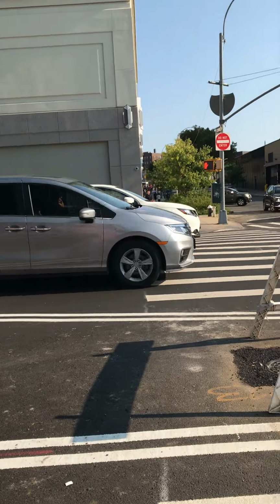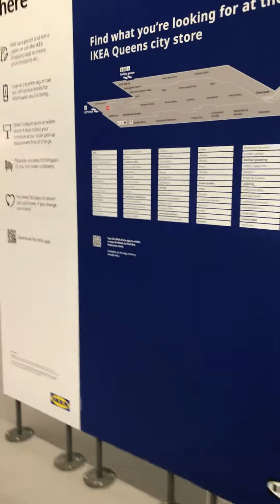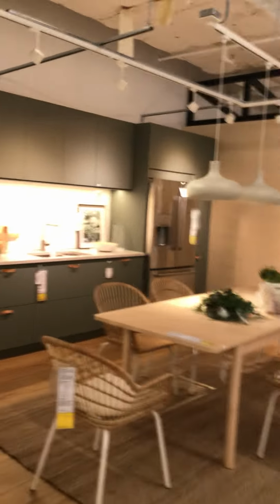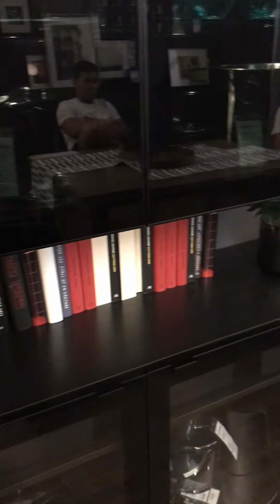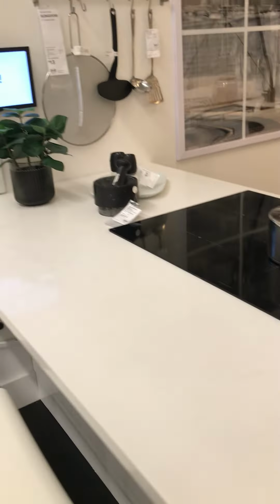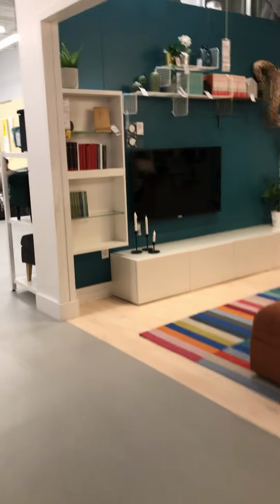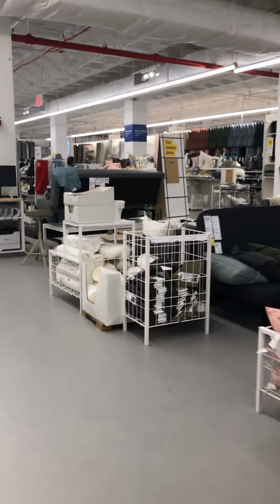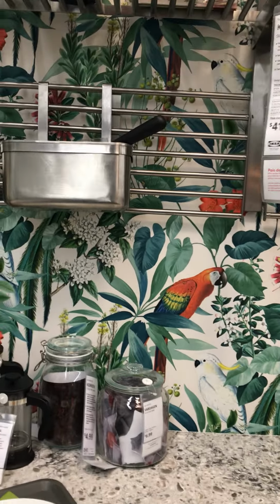September 9, 2022